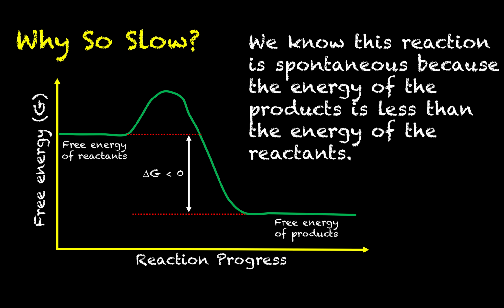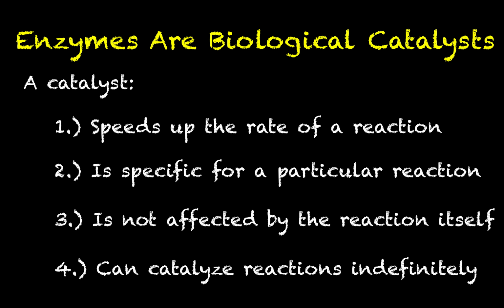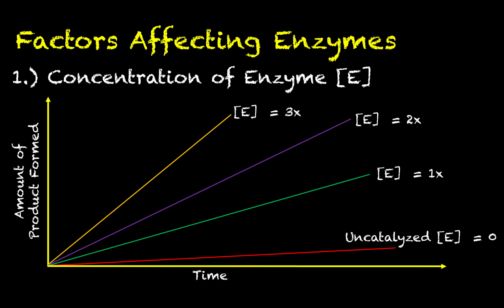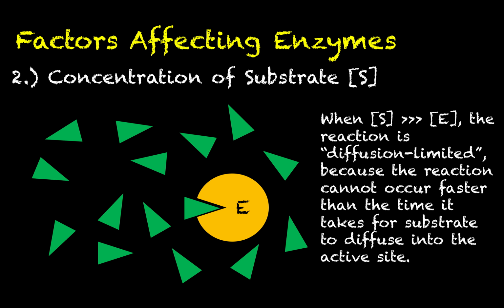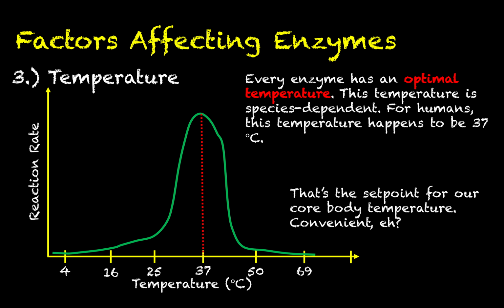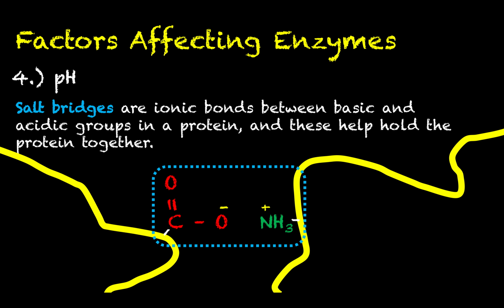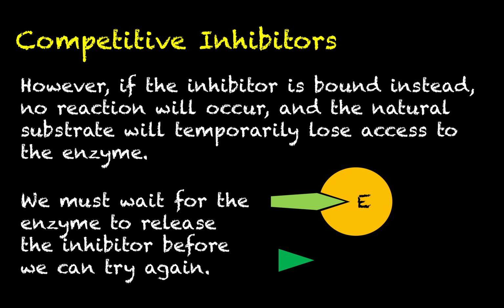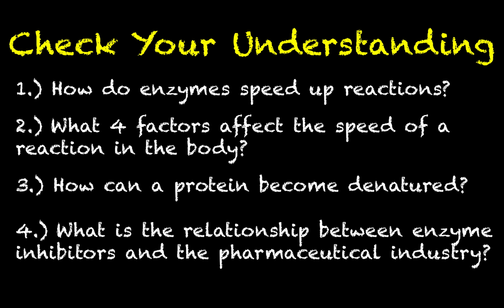Human Physiology # 10 - Chemical Reactions and Enzymes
In this video we discuss the role enzymes play in speeding up metabolic reactions, including the factors that determine how well enzymes do their jobs.